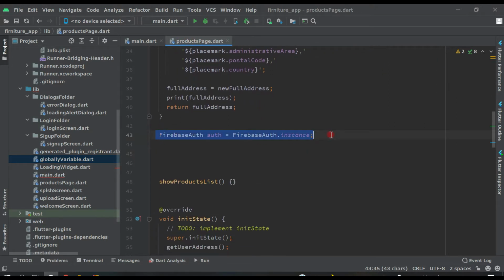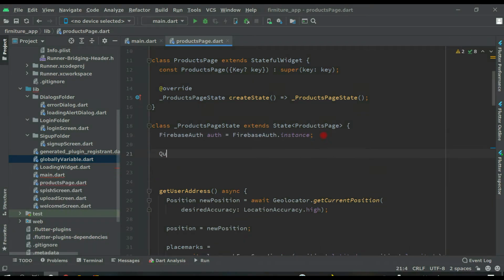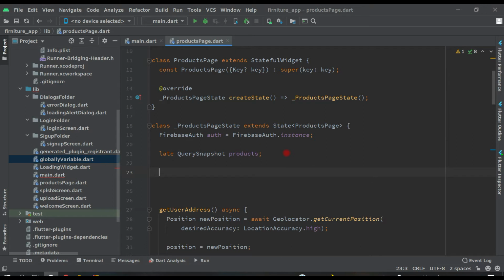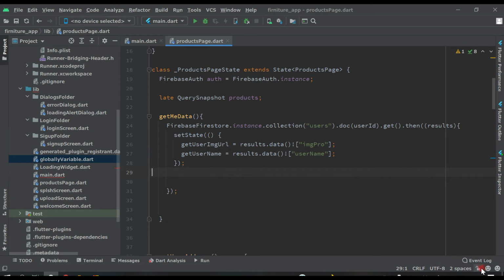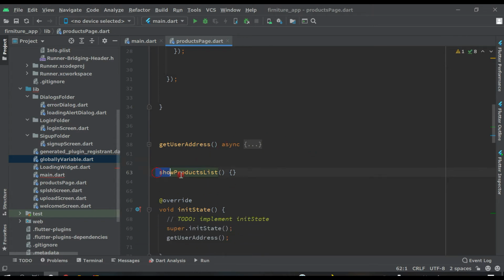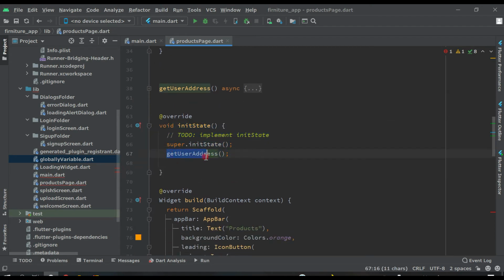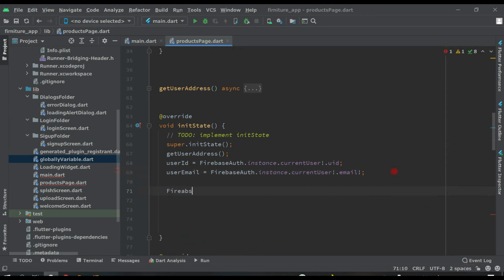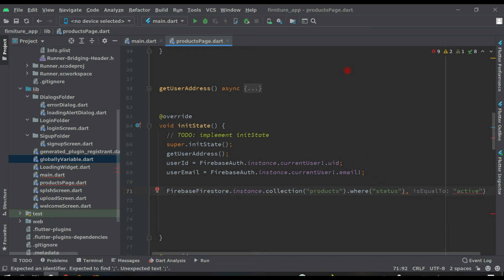#26 Flutter Application ✅ displaying ads on application part 1 GetX flutter flutter version 2.0.5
Hey guys in this video we are going to work for displaying post on application with null safety latest flutter 2.0.5 version 2021
with firebase firestore as backend fully stack
flutter 2021
flutter version 2.0.5,
flutter development
flutter application